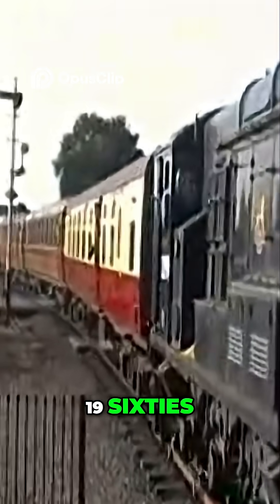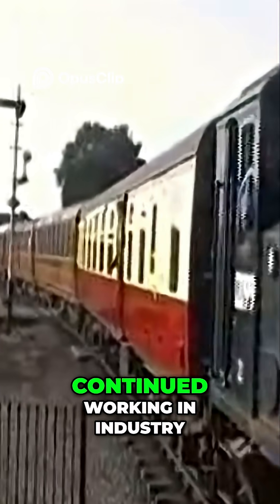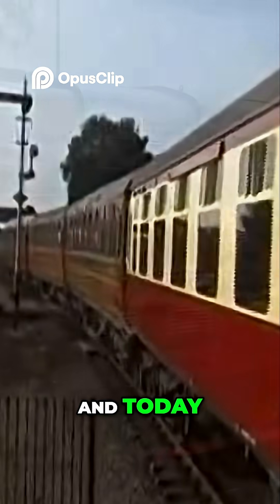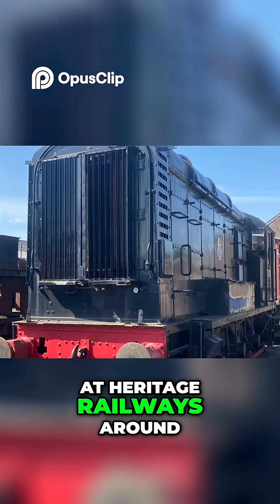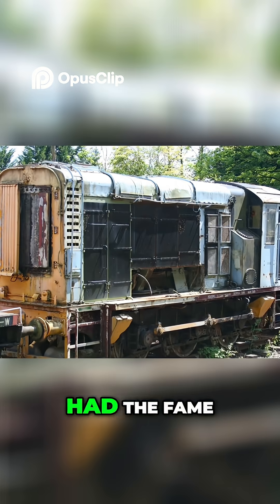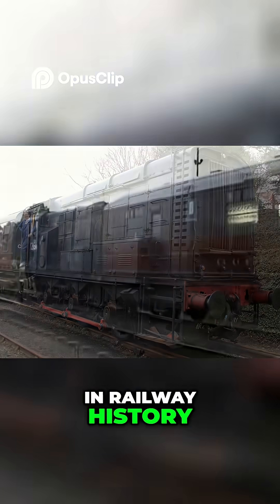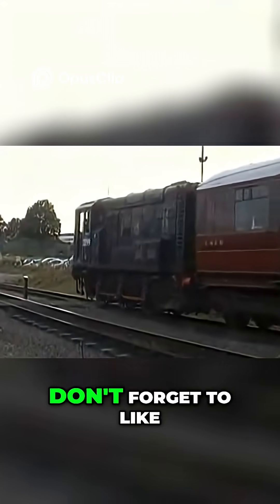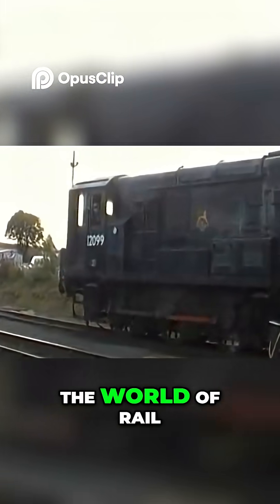Class 11 - The Robust Diesel Locomotives of Britain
In this video, we dive deep into the story of one of British Rail’s most overlooked yet historically significant locomotives — the Class 11 diesel-electric shunter. Built between 1945 and 1952 by LMS and later British Railways, the Class 11 was a tough, compact workhorse that paved the way for the legendary Class 08. But while its successor went on to fame and mass preservation, the Class 11 quietly disappeared into the shadows of industrial sidings and scrapyards.

Armed with a 350hp English Electric 6KT engine, these 0-6-0 shunters were never built for speed — maxing out at just 20 mph — but they excelled at raw pulling power. Whether hauling coal wagons, marshalling freight consists, or working in dockyards, the Class 11 proved itself time and again as a locomotive you could rely on.

But what really sets the Class 11 apart is its fascinating role during and after WWII. Fourteen units were built for the War Department, with ten of them shipped directly to the Netherlands, where they entered service with Nederlandse Spoorwegen (NS). A British loco on Dutch rails? That’s right — and they served faithfully for decades.

In this video, we explore:

The technical specs that made the Class 11 perfect for heavy shunting work.

The key differences between the Class 11 and the more famous Class 08 — from cab design to wheel diameter.

The withdrawal of the class in the 1960s and 70s, and how many found a second life with the National Coal Board.

The nine surviving locomotives that can still be seen today on Britain’s preserved railways — including 12099, 12131, and 12049.

We’ll also touch on export versions, model railway oddities, and why the Class 11 is still fondly remembered by rail enthusiasts and preservationists alike. This is more than just a shunter — it’s a vital part of Britain’s industrial and post-war railway heritage.

If you love diesel locos, British Rail history, or just great mechanical engineering, then this is a video you won’t want to miss.